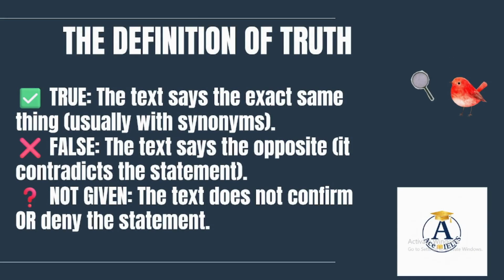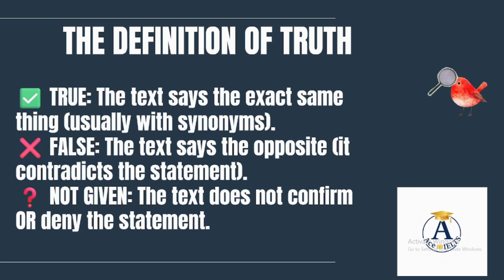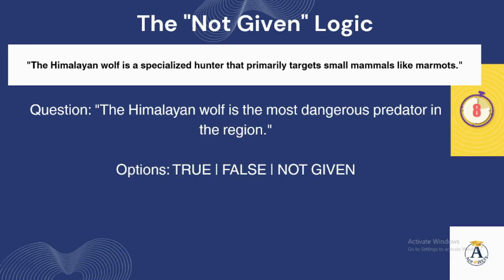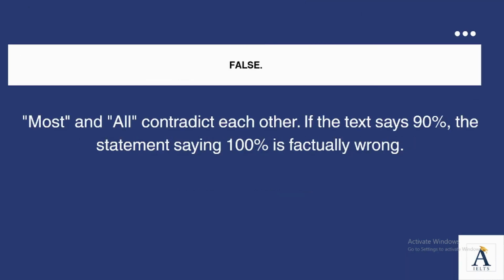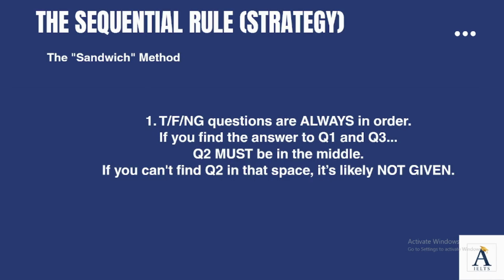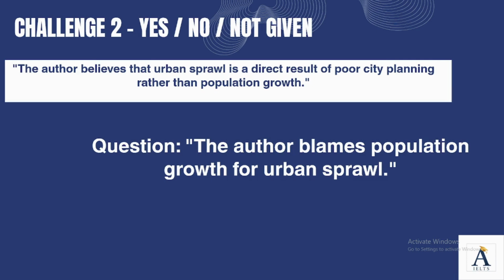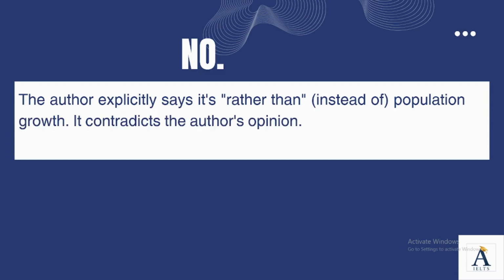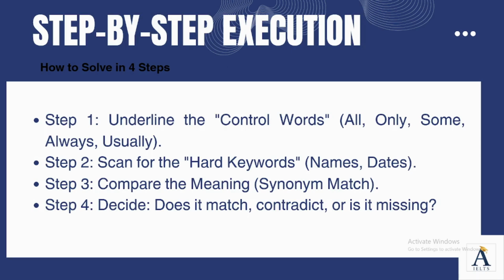IELTS Reading Day 2: Stop Reading, Start Scanning (Masterclass) | Ace IELTS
Welcome to Day 2 of the 8-Day IELTS Reading Challenge on ACE IELTS! Today, we are killing the habit of "slow reading." If you struggle to finish the exam on time, this masterclass is for you.

In this video, you will learn:

The 3-Step Scanning technique for names and dates.

How to Skim for the "Main Idea" without getting confused.

Real-time practice using the "Royal Albert Bridge" and "Great Barrier Reef" passages.

An overview of all Academic Reading question types.